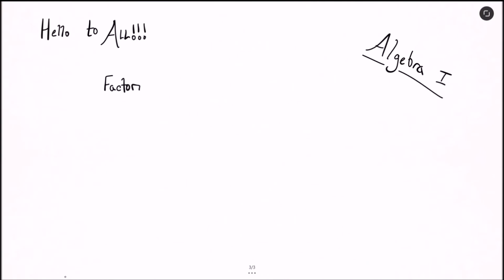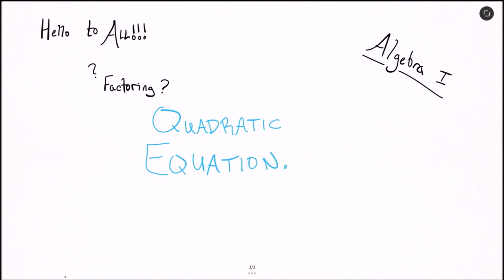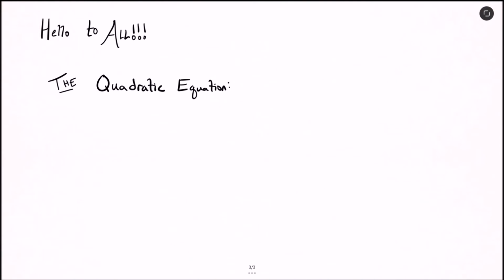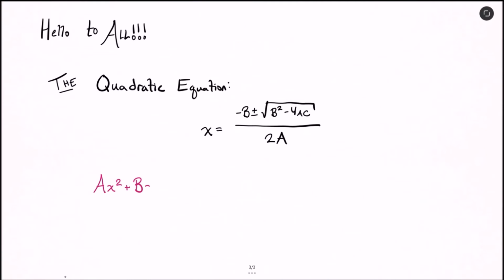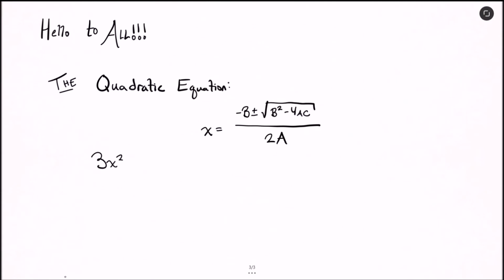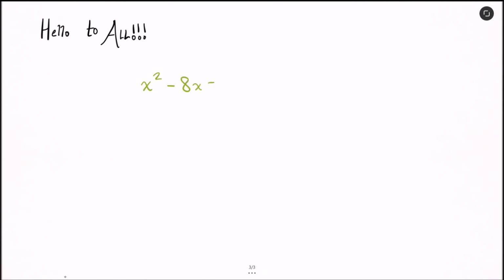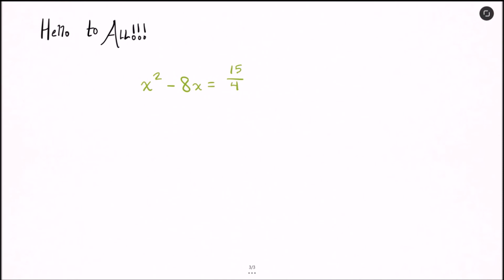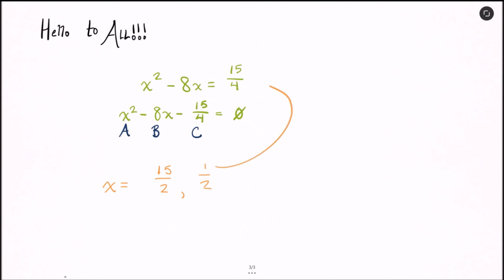Algebra 1 Survival Guide: #3 The Quadratic Formula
Welcome back! Today, we're looking into a longer, but more useful way to solve quadratic equations. Remember: factoring may be faster and easier, but the quadratic formula works every time!
Thanks to Exzel for the background music again!
Gigue From 3rd Cello Suite
Going to start another series soon once I've finished recording everything for this one! It's going to be great!